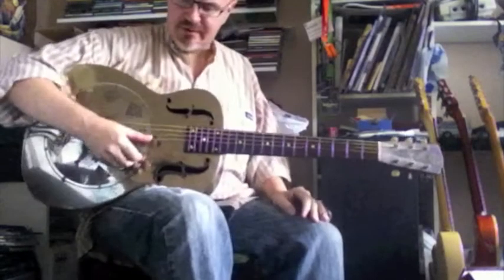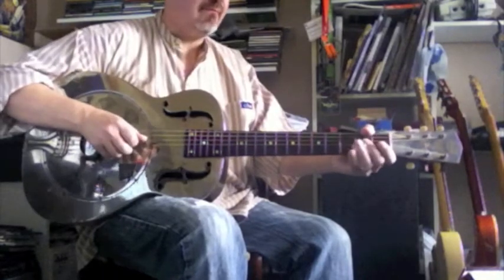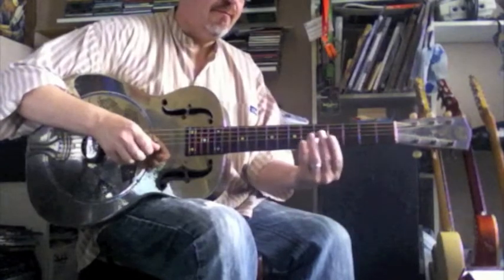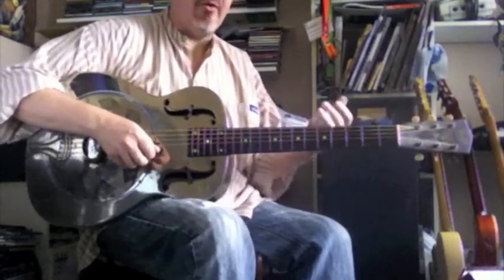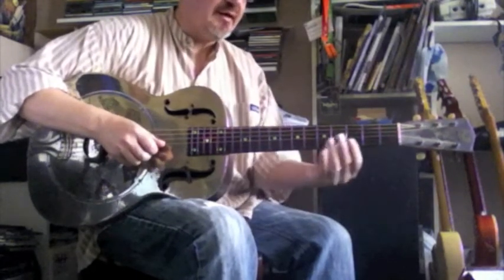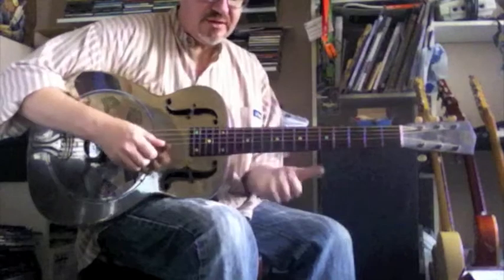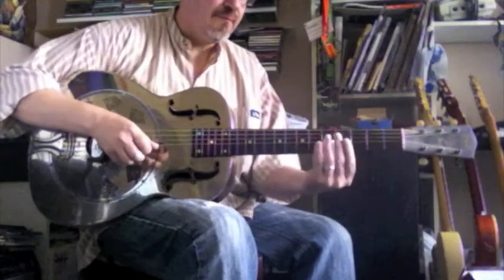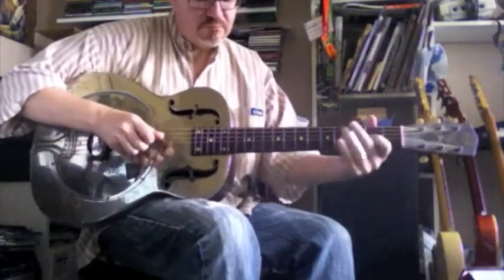National Duolian Slide Lesson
Country Blues slide lesson played on a National Duolian by Roy Fulton